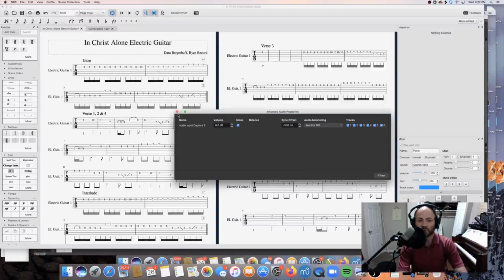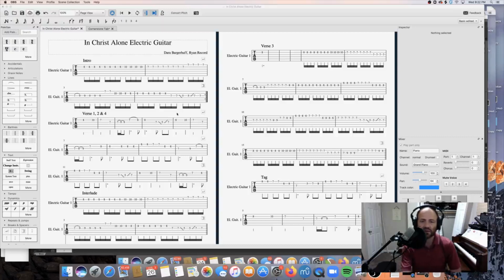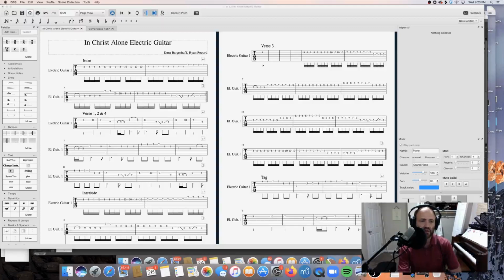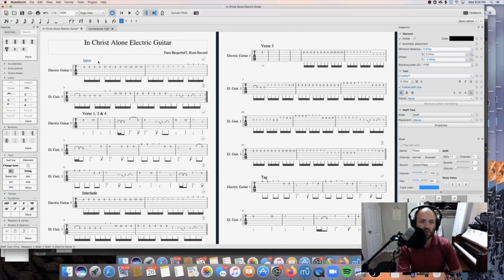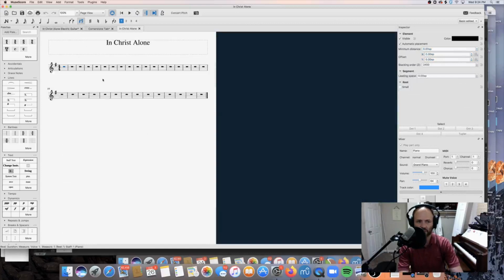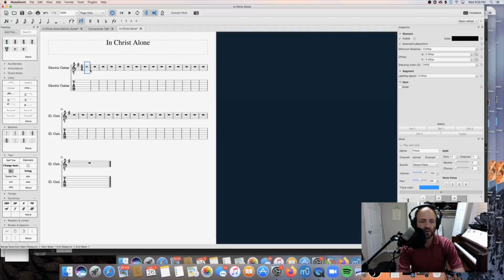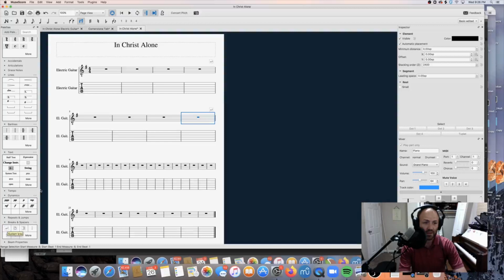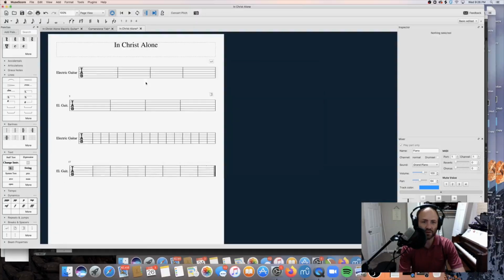Worship Guitar Tabs with MuseScore Pt 1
This is part one in a series of videos, where Ryan instructs how to create nice looking guitar tabs in MuseScore.

This video series is using the song "In Christ Alone" as an example for worship leaders who want to provide nice looking tablature for their guitarists.

This tabbing method could be used for many other applications though.